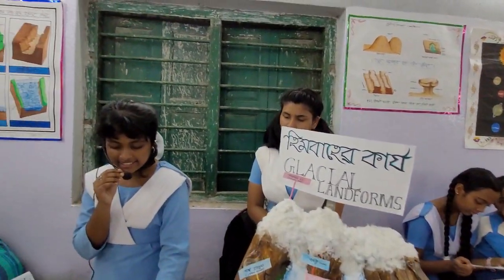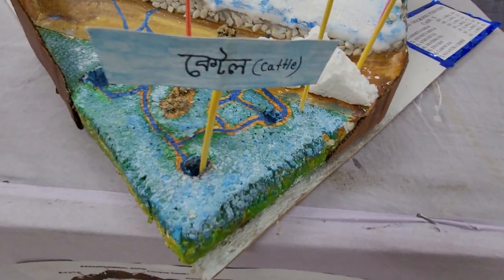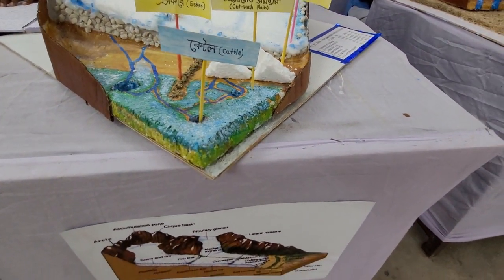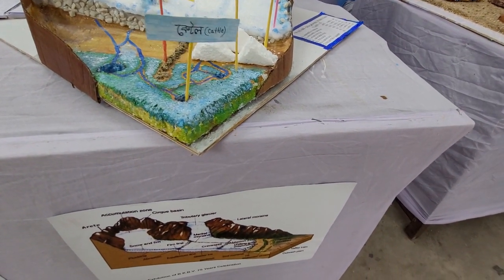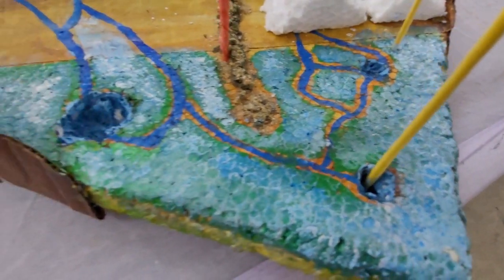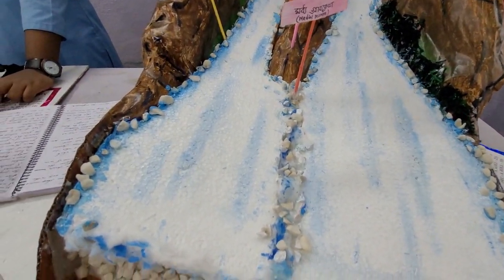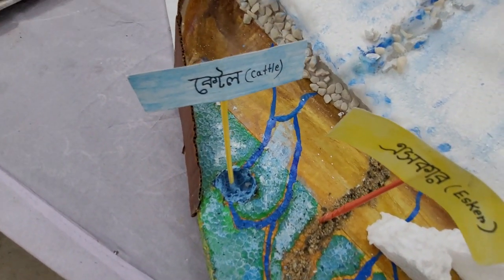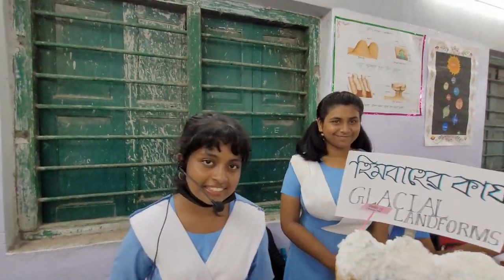GLACIO-FLUVIAL LANDFORMS.GEOGRAPHY EXHIBITION OF BASANTA KUMARI BALIKA VIDYAPITH.PART-3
Sanchita Majumdar.
Easy School Geography
I own the complete video.

বিশেষ কৃতজ্ঞতা- মাননীয়া প্রধান শিক্ষিকা এবং সমস্ত শিক্ষিকা বৃন্দ এবং সহকর্মী বৃন্দ
চাকদহ বসন্ত কুমারী  বালিকা বিদ্যাপীঠ।
এই ভিডিওটি বিদ্যালয় থেকে সম্প্রচারিত নয়।
ছাত্রীদের অনুরোধে এই ভিডিও টি দেওয়া হয়েছে। ত্রুটি মার্জনীয়।

Special credits-Anusmita Biswas &  her team.

lt is  educational purposes for school students of Chakdah Basanta Kumari Balika Vidyapith.
This topic is taken from class -10.